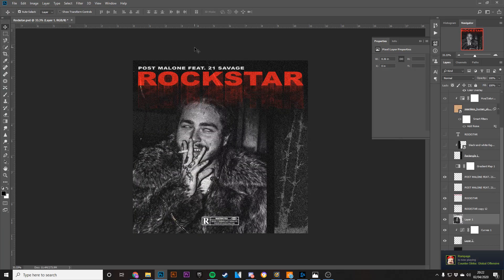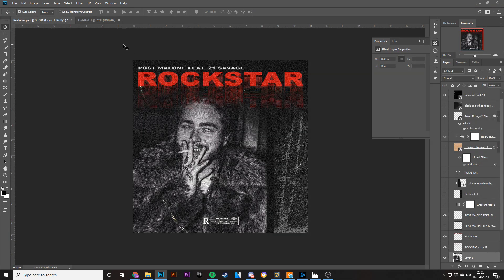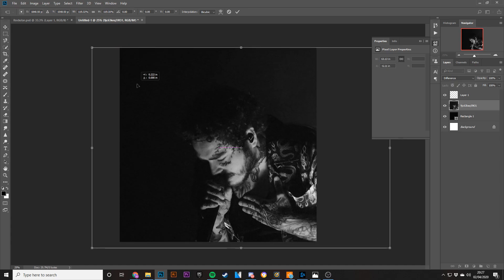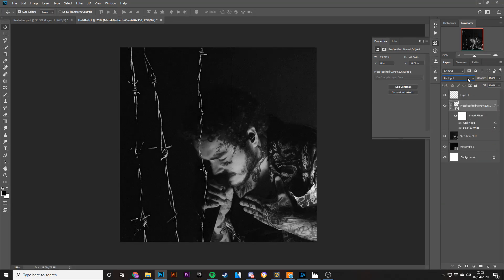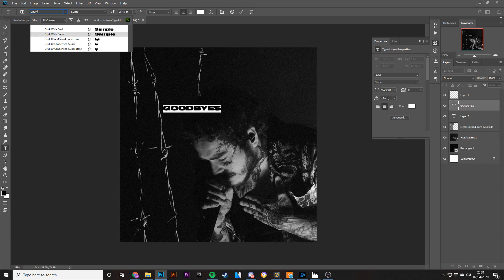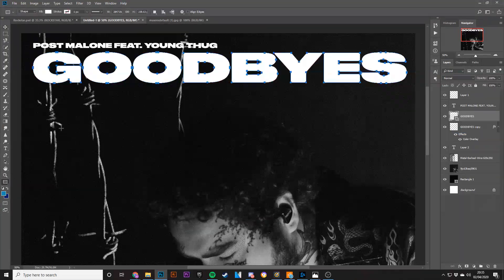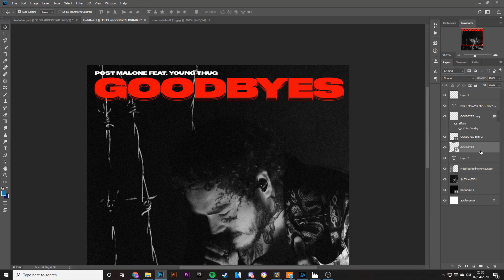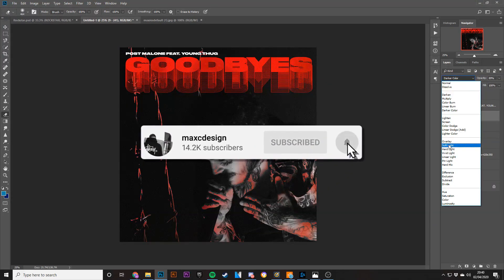Photoshop Tutorial: Post Malone Album Cover Artwork 2020